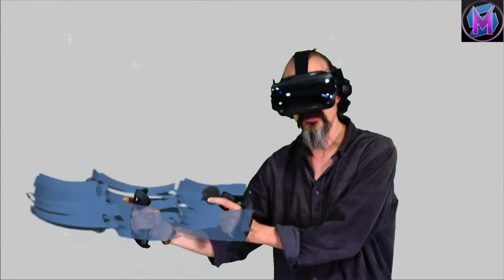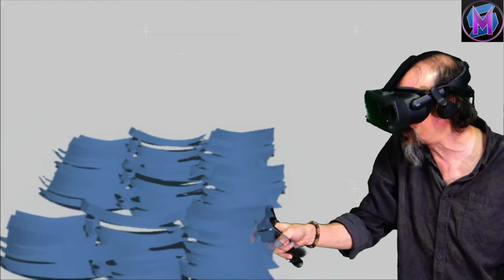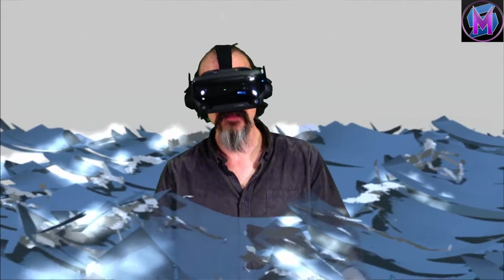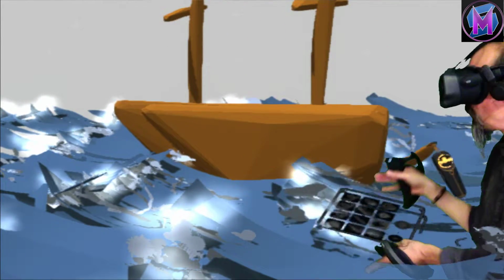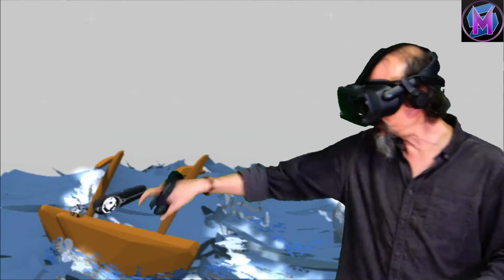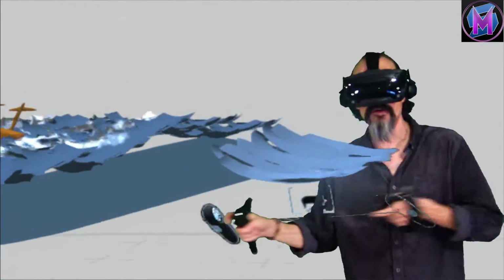Teaching Tilt Brush: Water Effects 2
Tilt Brush tutorial! Following up on Water Effects 1, we look more closely at doing large ocean surfaces, and water with waves. We are using several tools together to create detailed and organic surfaces. Think of this as an online art class. This is a free series of tutorials for Google's Tilt Brush, and Open Brush from Icosa.